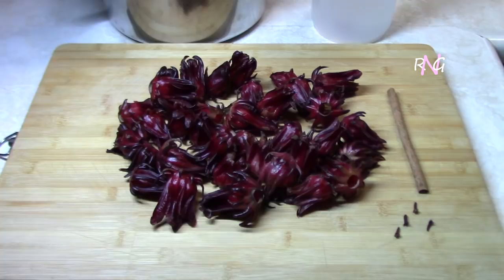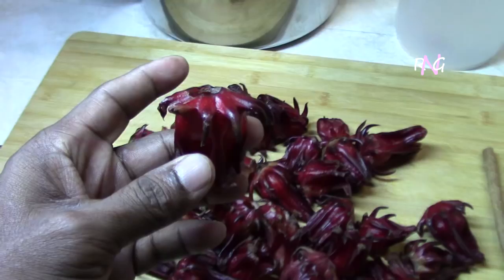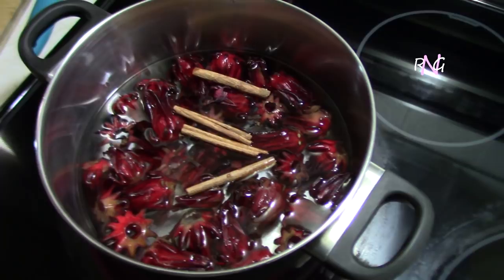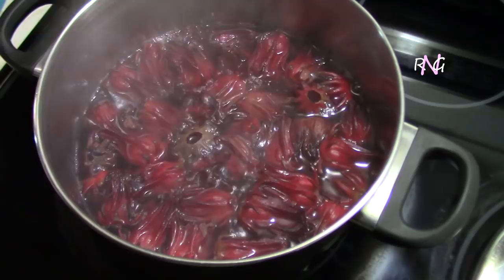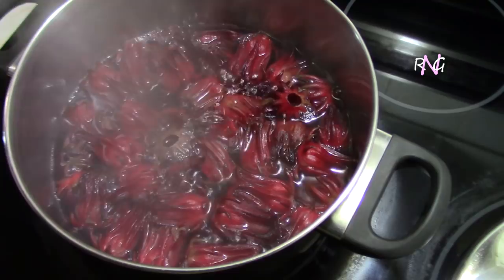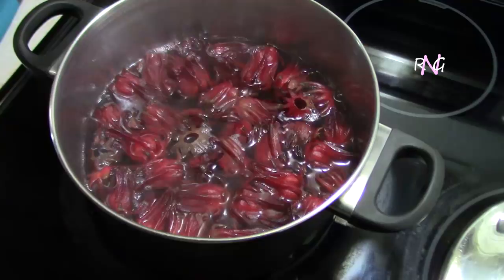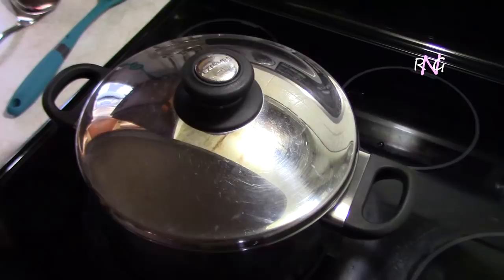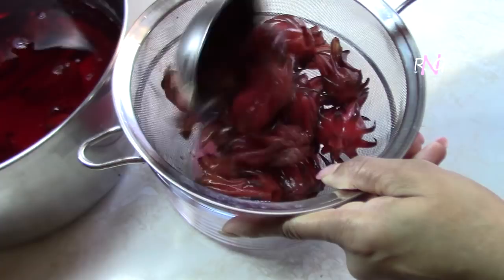Sorrel Christmas Drink, step by step Recipe Video I Real Nice Guyana (HD)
How to make Christmas Sorrel Drink

Ingredients
Sorrel
2 sticks cinnamon
4 cloves